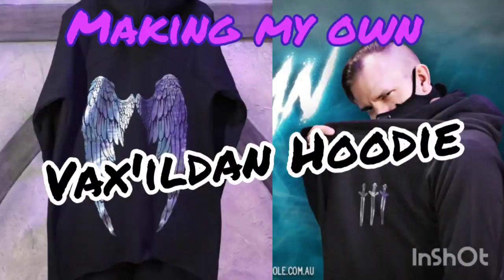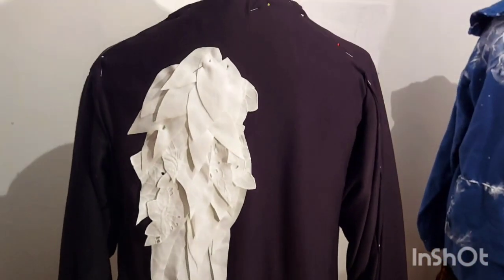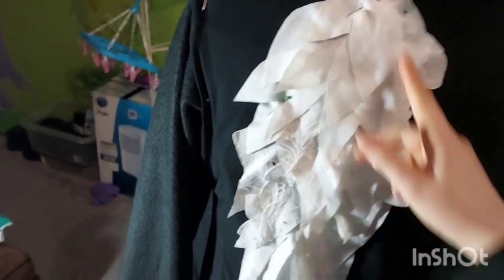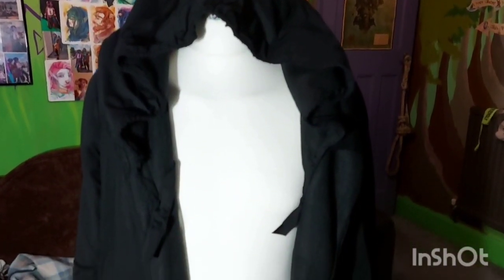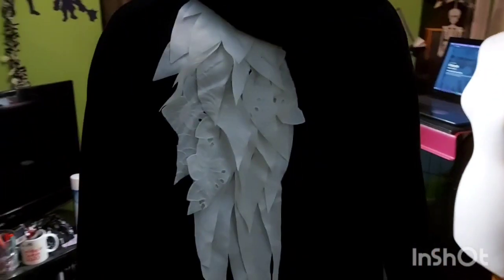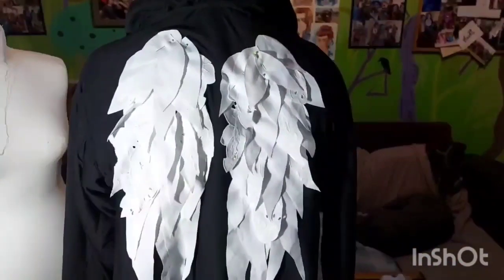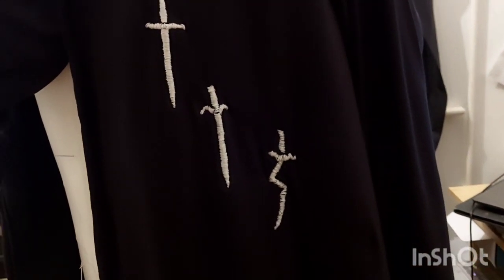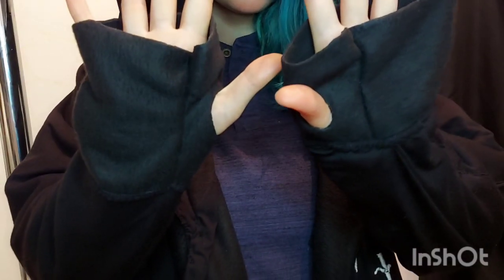Making my own Vax'ildan Hooded Cloak!!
After a year of less work, lockdowns and many many costume projects, I decided to attempt to make my own version of the stunning Vax'ildan Hooded Cloak from the Critical Role store!

It sold out so fast, and to be honest after this mad year I could not afford to buy the real deal.
This is my journey into hooded chaos for my favourite Rogue/Paladin

Support me!

Want a Special PERSONALIZED MESSAGE from Mollymauk, Lucien or Peter Pan?!